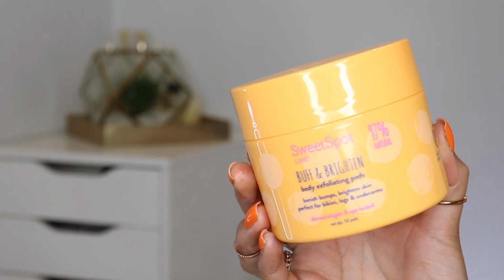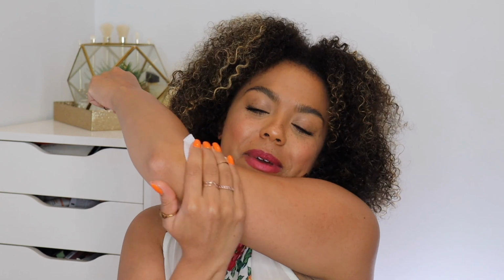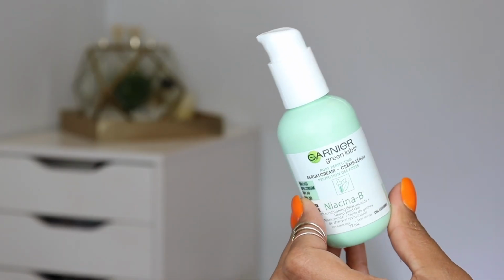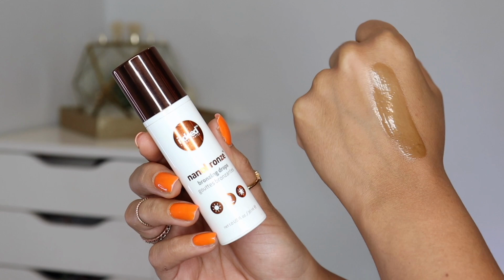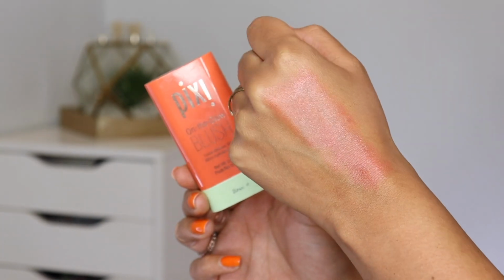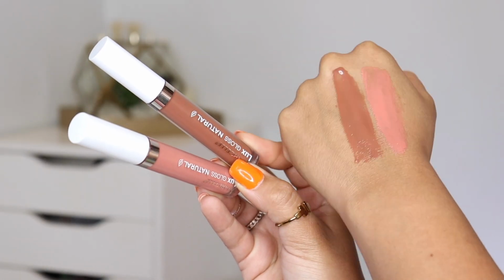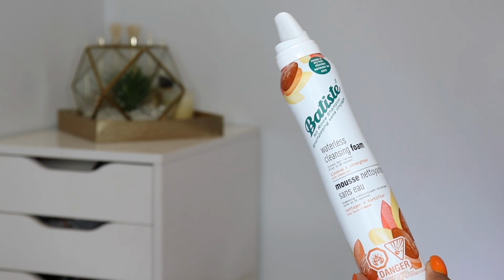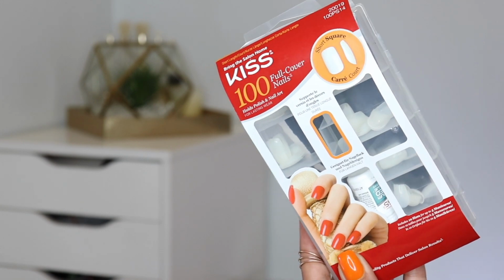BEST Affordable Products for Summer 2021! Beauty, Skin, More!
products:
Sweet Spot Labs Buff and Brighten
Amazon US